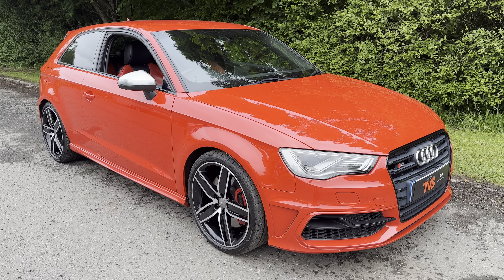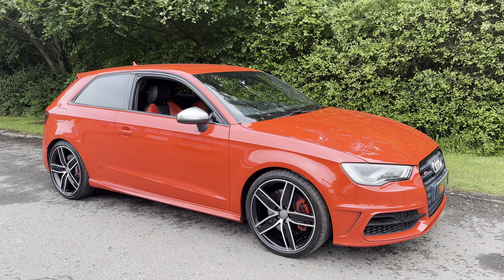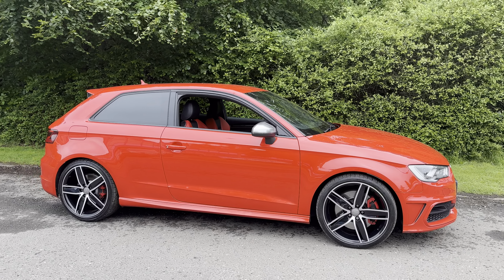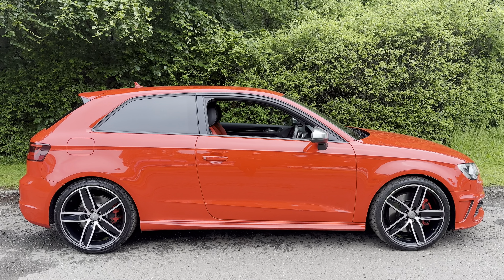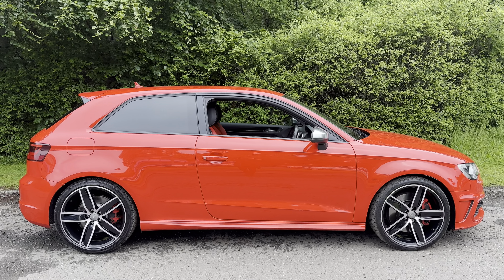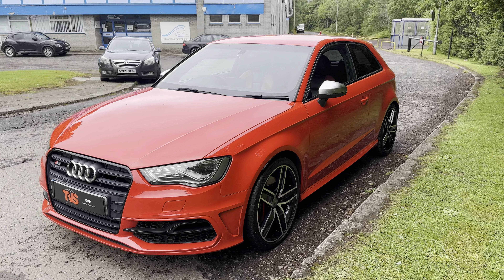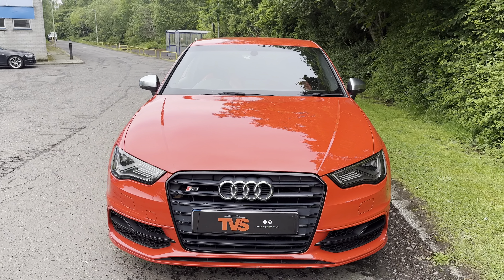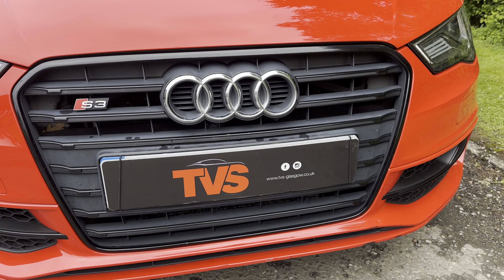2015 Audi S3 Quattro *Black Styling Pack* on sale at TVS Specialist Cars